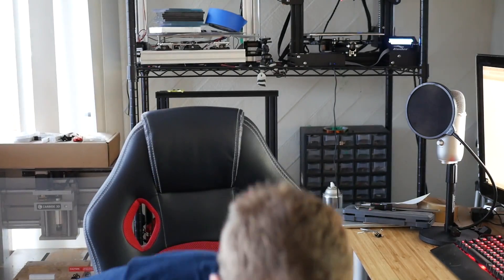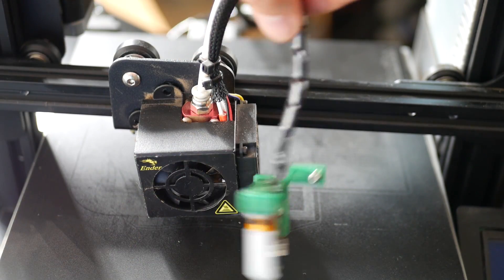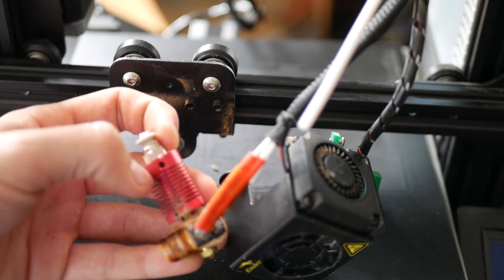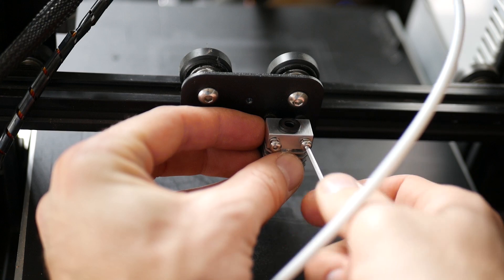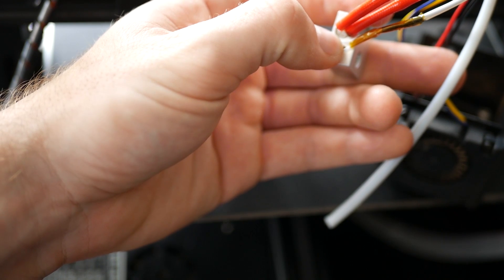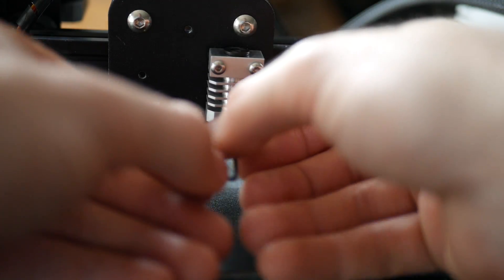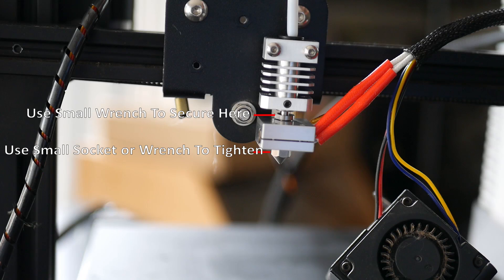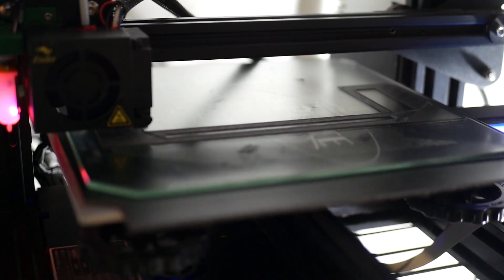Tutorial Installing All Metal Micro Swiss Hotend Into Creality Ender 3 3D Printer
In this video I show you the steps involved to remove your old hotend from your Creality machine and how to install the much better quality all metal hotend from Micro Swiss. This hotend will allow you to print in abrasives as well as higher temperature materials such as Nylon.